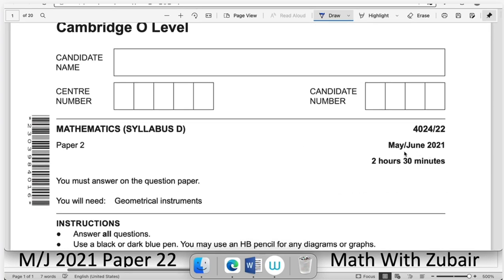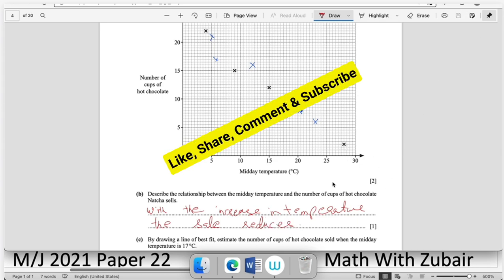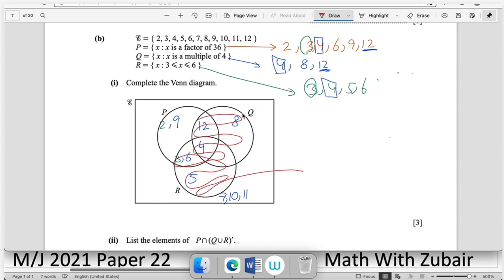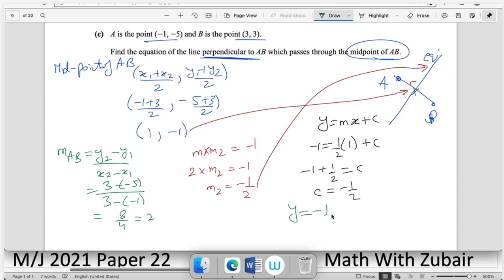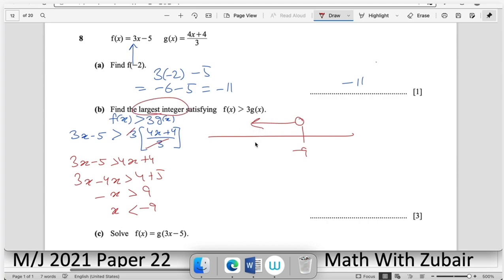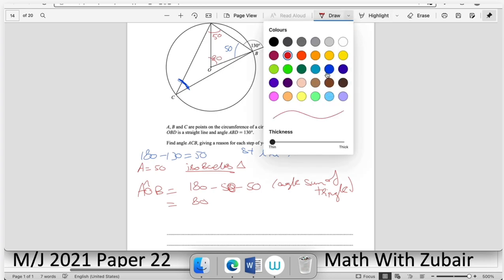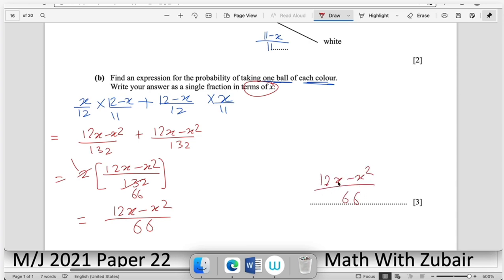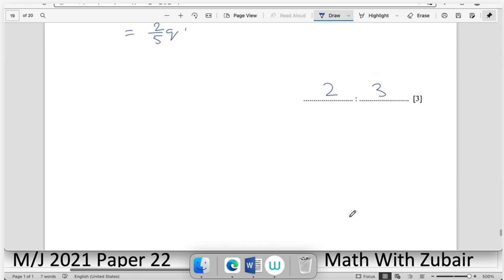O level Math Past Paper | May June 2021 P 22 | 4024/22/M/J/21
00:00 intro
00:11 Question 1
05:08 Question 2
08:08 Question 3
09:08 Question 4
11:52 Question 5
15:58 Question 6
21:53 Question 7
27:41 Question 8
31:32 Question 9
34:47 Question 10
40:00 Question 11
44:23 Question 12
50:25 Like and Subscribe

Past paper O level Math, May June 2021 variant 22 4024/22/M/J/21
past paper variant 22
Paper 2
Paper 22

Mathematics
O Level 4024
IGCSE 0580
A Level 9709
SAT-1
SAT-2

Al-Ahsa
Al Jubail

Location
Math with Zubair